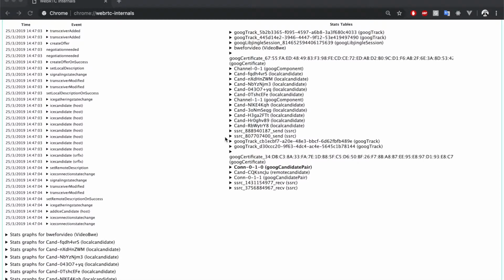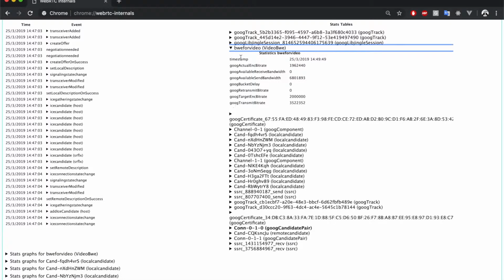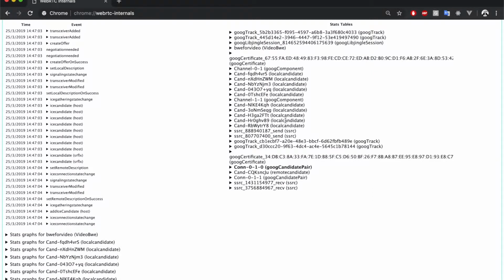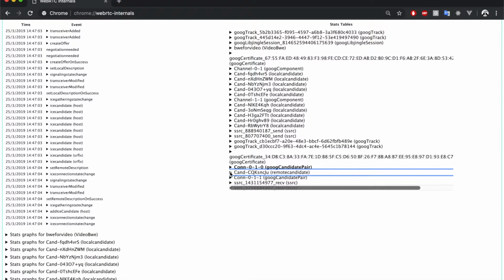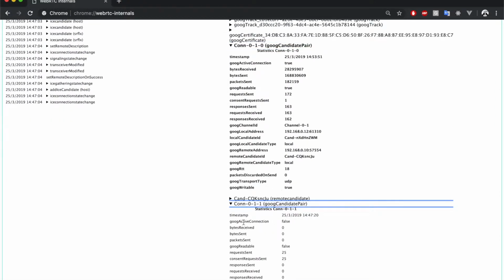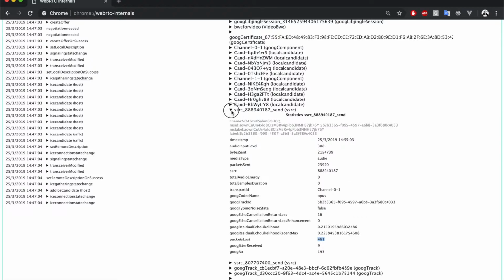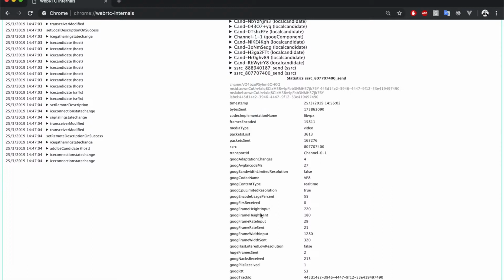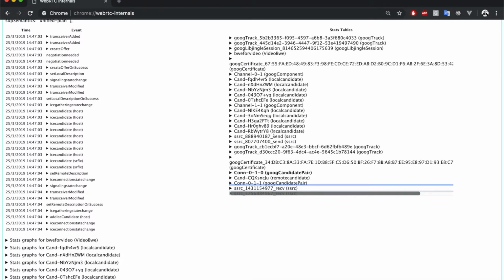2 6 Stats